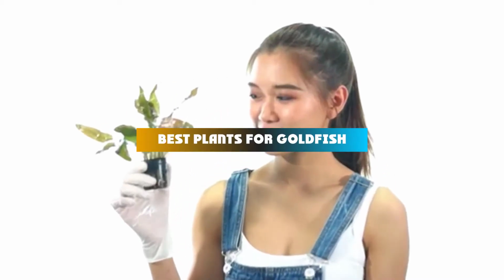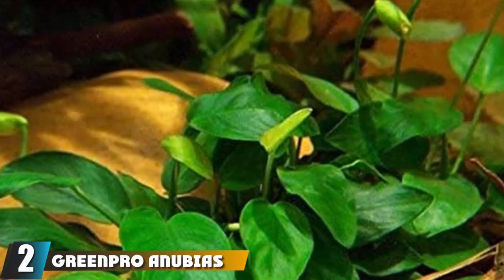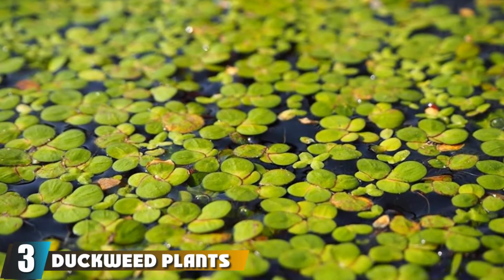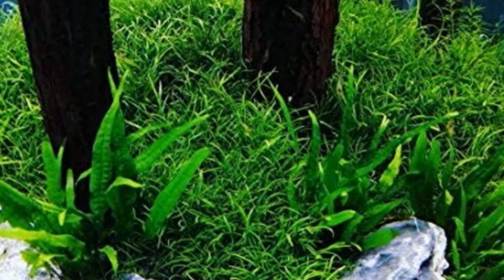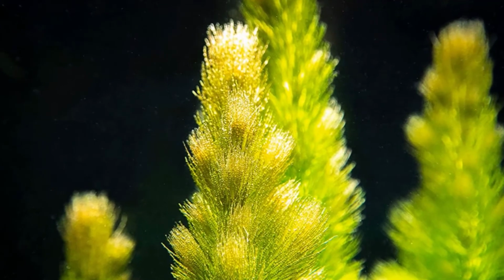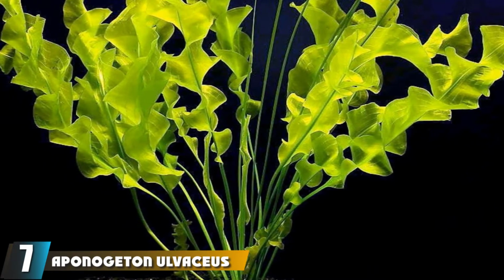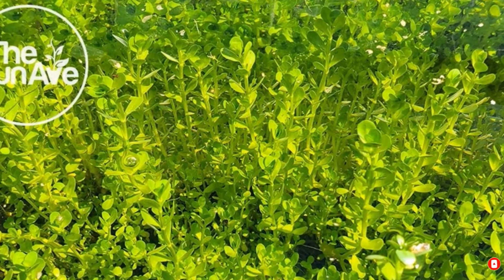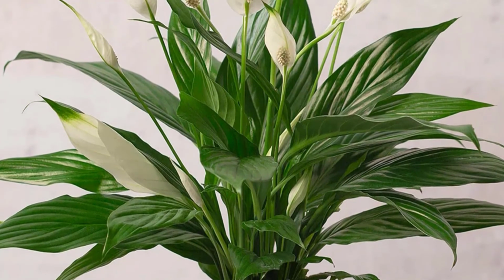Plants For Goldfish: ✅ Best Goldfish Plants 2025 (Buying Guide)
Links to the Best Plants For Goldfish we listed in today's Plants For Goldfish Review video & Buying Guide:

Top 10 Goldfish Plants List:

1 . Biorb Easy Plant Sets
2 . Greenpro Anubias, Java Fern
3 . Duckweed Plants
4 . Greenpro Microsorum Pteropus Java Fern
5 . Aquatic Arts Live Hornwort Plant
6 . Greenpro Anubias Barteri Live Aquarium Plants
7 . Aponogeton Ulvaceus Bulb Aquarium Plant
8 . The Sun Ave Bacopa Monnieri Moneywort Freshwater Live Aquarium Plants
9 . Costa Farms Easy Care Devil's Ivy Golden Pothos Live Indoor Plant
10 . Peace Lily Plant

In this video, we have gathered the Best Plants For Goldfish on the market today, so your fishing adventure will be much more thrilling. After extensive research, considering all types of consumers, we made this list based on our opinions and ranked them based on quality, durability, brand reputation, and other important things. So, without worrying a bit, get the best Plants For Goldfish GPS right now.

1. Best Fish Finder GPS Combos

2. Best Spearguns

10. Best Fishing Shoes